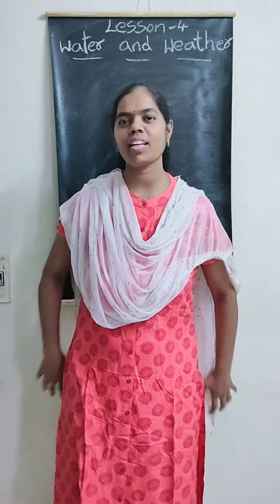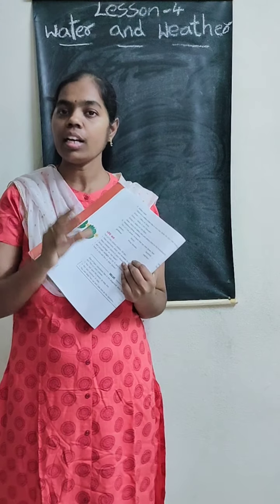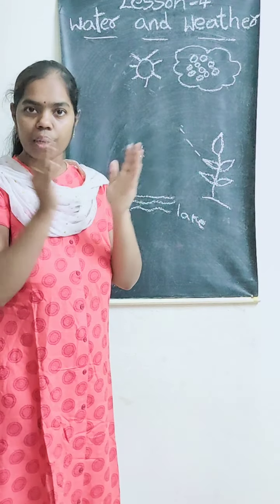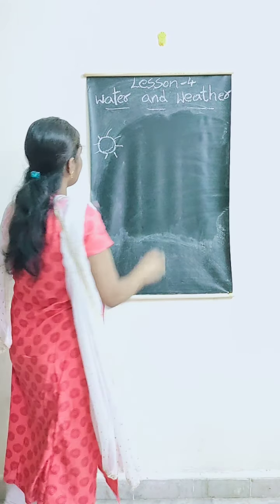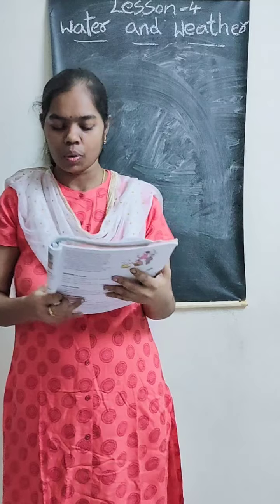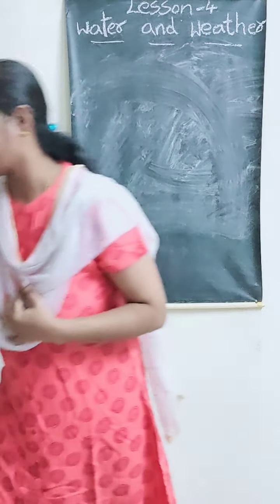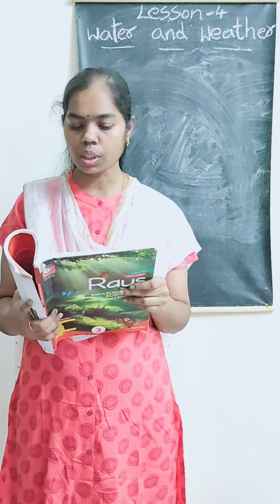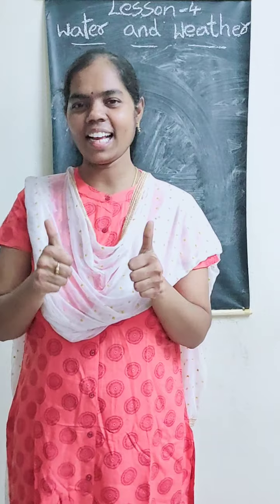Garde 3 Term 2 Lesson 4 Water and Weather